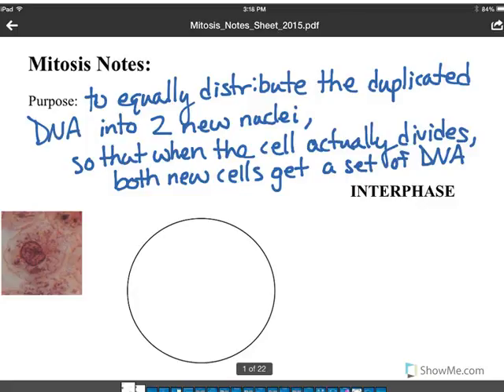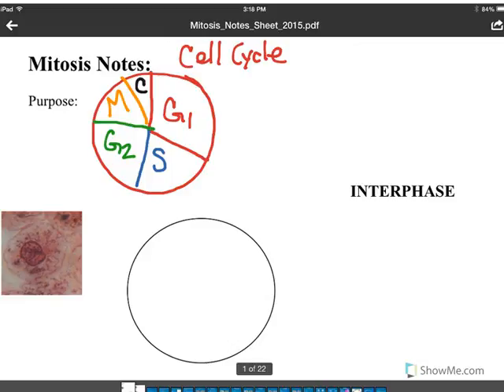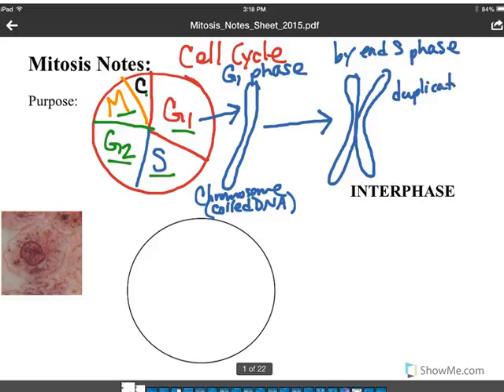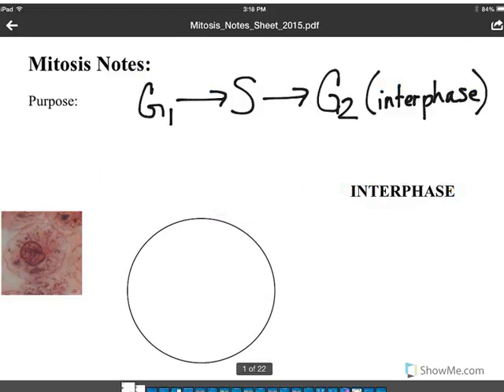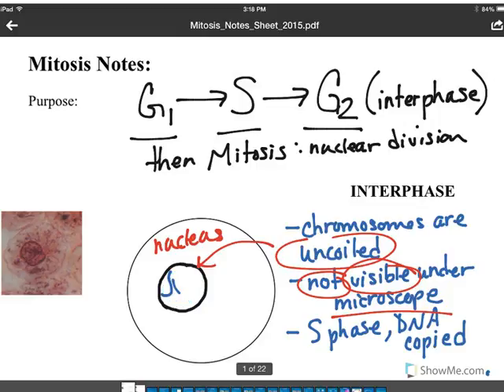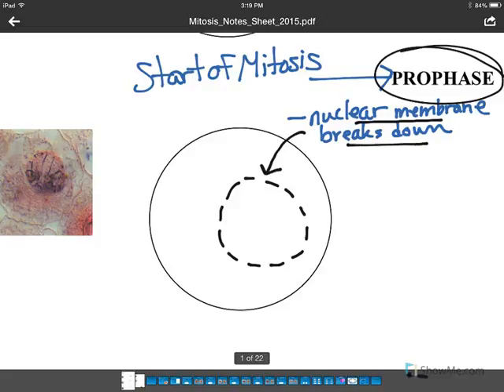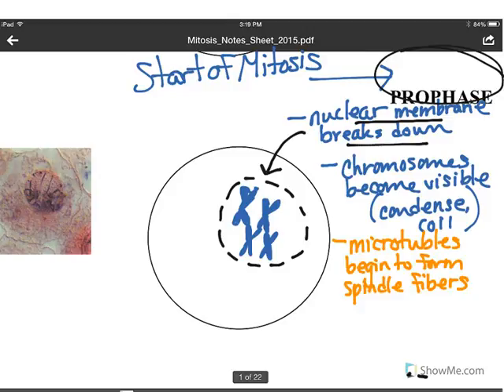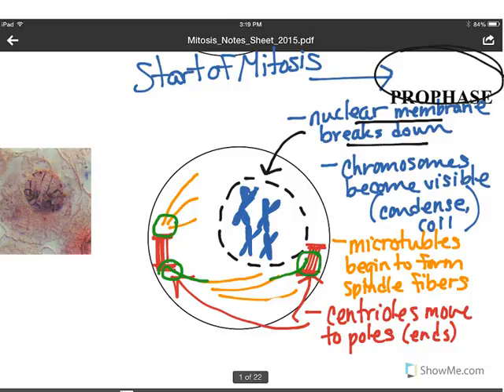VIDEO Mitosis Video Notes Part 1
Watch this video first.  Complete the notes sheet while watching